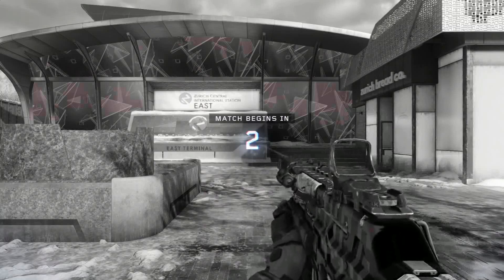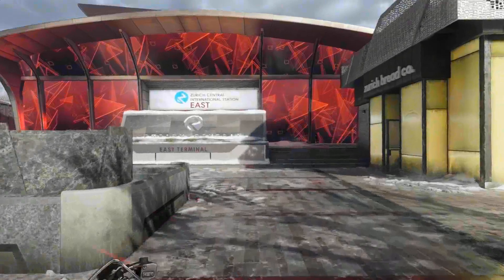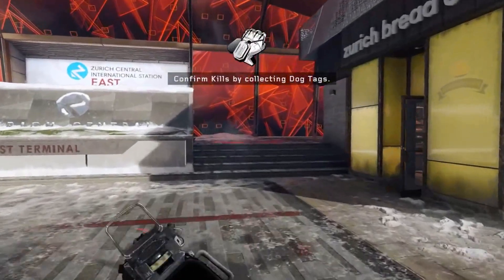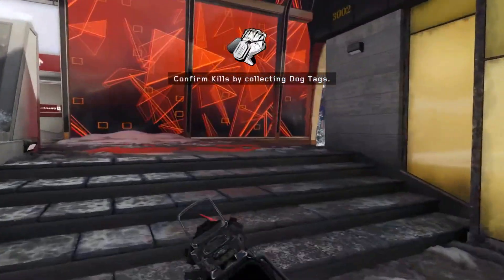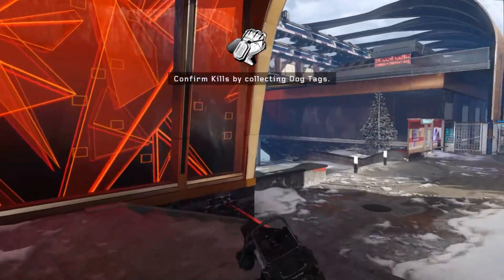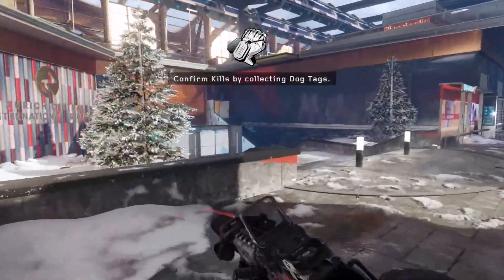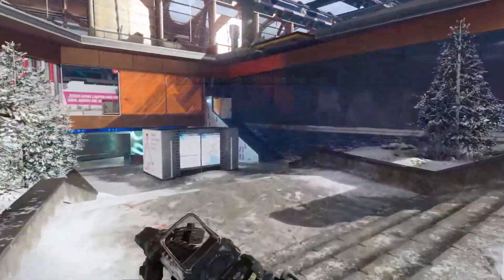How To Start A Gaming Channel For Free! [TUTORIAL] BO3 Gameplay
Hey guys! Today I am going to be telling you guys how to start a gaming channel for free. I know I mentioned an Elgato in the video for console gameplay, but you really don't need console gameplay, and most console games are on PC as well. I also forget to mention that you can get the free trials of Photoshop and Premier Pro. :)
Programs I used for this video:
- Camtasia Studio to record and edit.
- Photoshop for GFX
Outro is made by – Me!
Profile and Banner made by - Me!